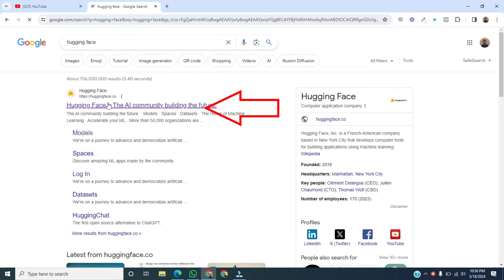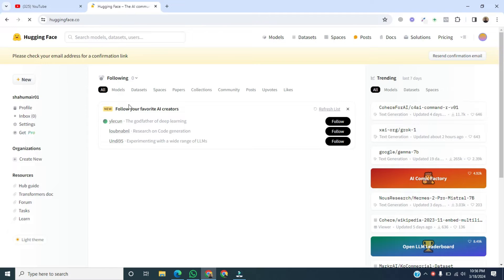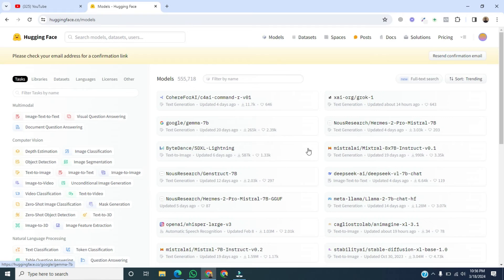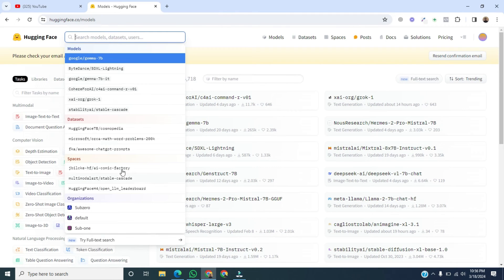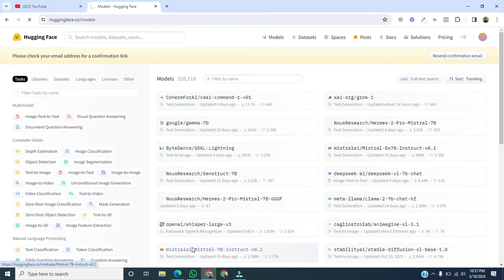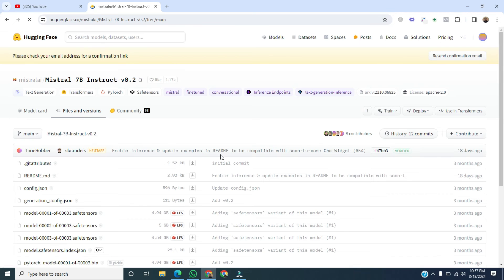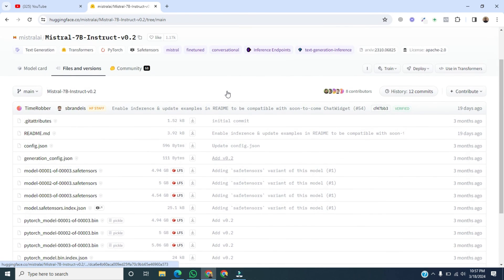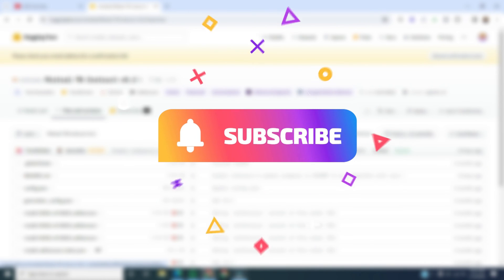How To Download Models From Huggingface AI | Quick & Easy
Learn how to download models from Hugging Face AI! Dive into the step-by-step guide and discover how to seamlessly access and download cutting-edge AI models for your projects. Whether you're a developer, data scientist, or AI enthusiast, this tutorial provides essential insights into leveraging Hugging Face's extensive model repository.